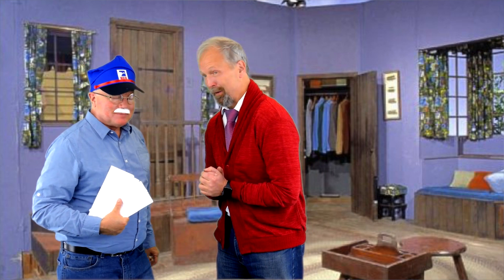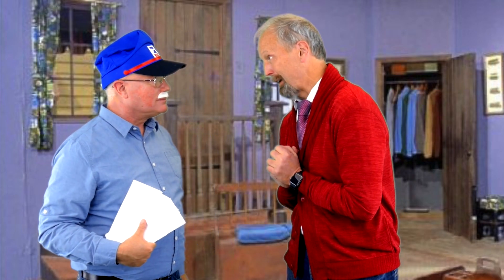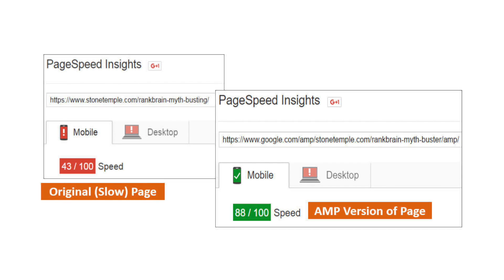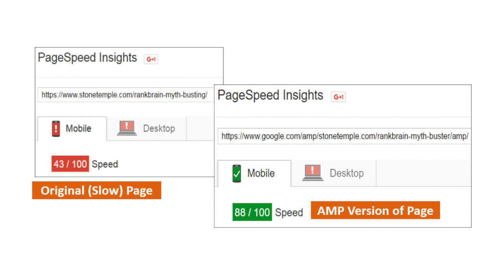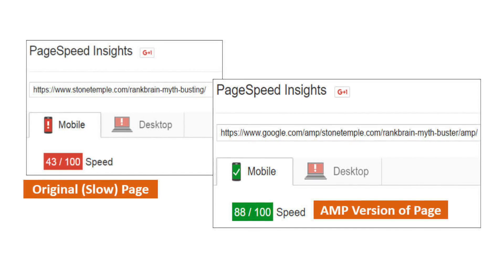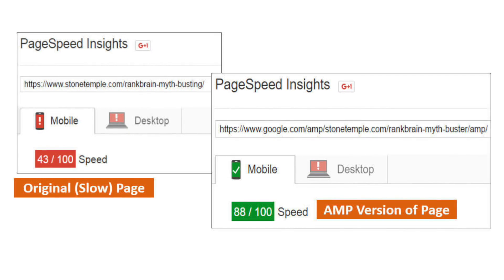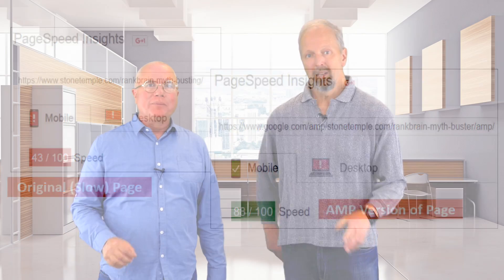Here's Why Your SEO Has a Need for Speed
Boys and girls, Mr. McFeely understands that delivering web pages quickly is very important. Now, my friends, Mark and Eric, are gonna tell you why you need speedy delivery on the web.

Learn why faster page load speed is becoming an important part of SEO.

Mark: Eric, you covered "The Need for Speed" session at SMX East. What did you learn?

Eric: Well, Mark, it was an excellent presentation by Fili Wiese, a former member of Google Search Quality team. Right off the bat he shared an amazing statistic to help us understand how important it is for us to deliver web pages quickly.

Mark: And so what was that?

Eric: Well, he gave us a stat from Google that increasing page load time from four-tenths of a second to just nine-tenths of a second decreased traffic and ad revenues by 20%. And Amazon found that for every 100 milliseconds of increased load time that it reduced their sales by 1% for each one.

Mark: Whoa!

Eric: So, yeah, you wouldn't think it would make that much difference but today's web user expects fast results. Even a fraction of a second can be too long to wait because they know they can go elsewhere with just a single click.

Mark: So when you combine that with Google's announcement that they plan to make page speed a direct ranking factor for mobile search, and in fact, they're already working on that, it's not hard to understand that we ought to be working harder to improve page load time on our sites. So what are some specific things we can do to make that happen?

Google PageSpeed Insights Tool

Eric: One resource Google provides is their PageSpeed Insights tool. It not only rates the speed of any of your pages with a 0 to 100 score, it also gives you recommendations on how to improve the speed.

Critical Path Rendering

You also should think in terms of critical path rendering.

Mark: Now, what's that?

Eric: Well, it's giving priority to your primary content and getting it to load first. A lot of sites, by default, try to load all the code for a page before any content appears. That just looks like a delay to someone trying to view a page on your site. So you want to make sure that your main content loads first and is able to be seen immediately by the visitor. Then load your sidebars and menus and anything below the fold that's less important to the user later.

Mark: And you should also optimize your CSS, javascript, and images.

Google AMP

So, Eric, what about Google AMP?

Eric: Well, AMP or Accelerated Mobile Pages is an open-source project sponsored by Google to create a new form of HTML that simplifies and somewhat limits how a page displays in order to enable superfast loading on mobile devices. In addition, if you're participating in the AMP program, companies such as Google will cache those pages, which actually makes loading the pages go even faster.

Mark: You're looking now at an actual test we ran on the Google PageSpeed Insights tool.

On the left is the result for our regular page on mobile and on the right, for the AMP version of that same page. As you can see, AMP more than doubled our mobile page load rating, taking us on the unhealthy red to the very happy green range.

Eric: There are other tips for increasing speed for mobile in the article I wrote for Search Engine Land, linked at the top of this page.

Mark: Well, thanks, Eric. Now, I know speed concerns are just one of the mobile-ready initiatives our clients at Stone Temple have been hearing about for some time now. Thanks for keeping us ahead of the wave as you always do.